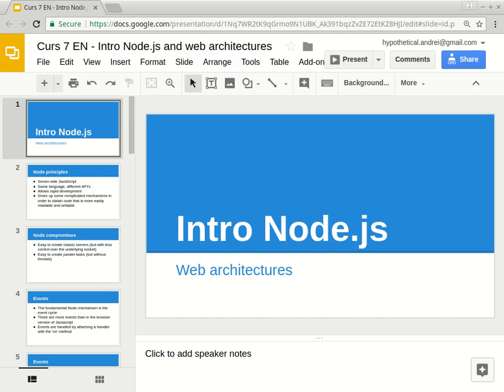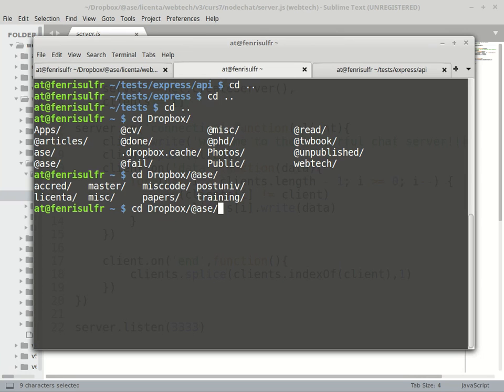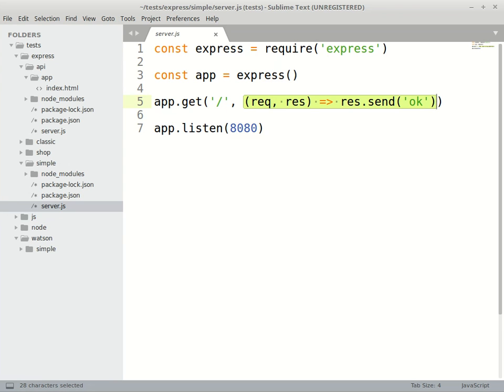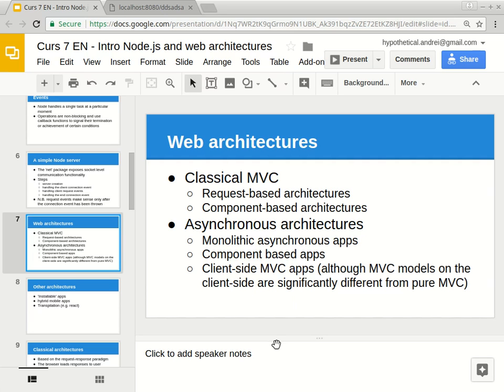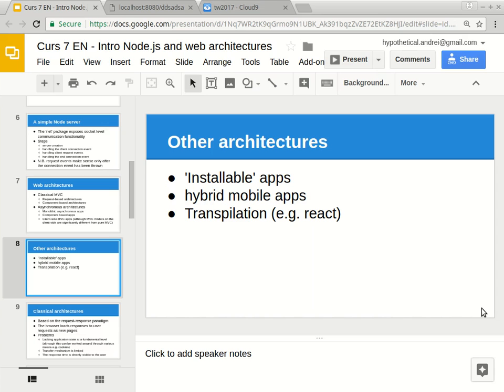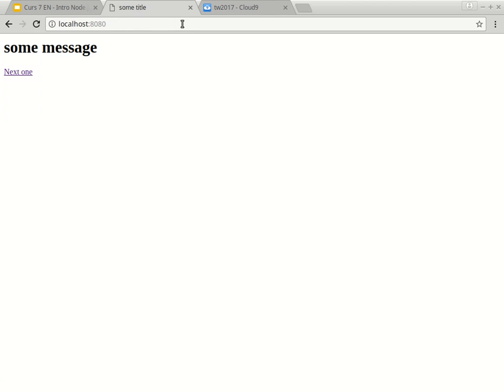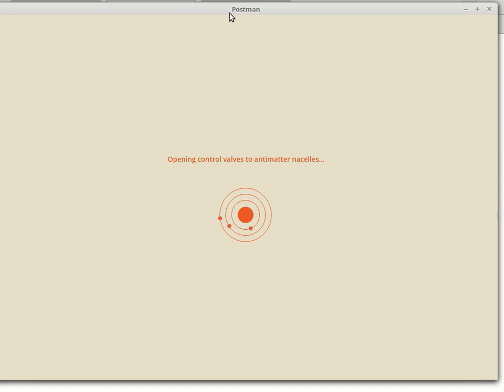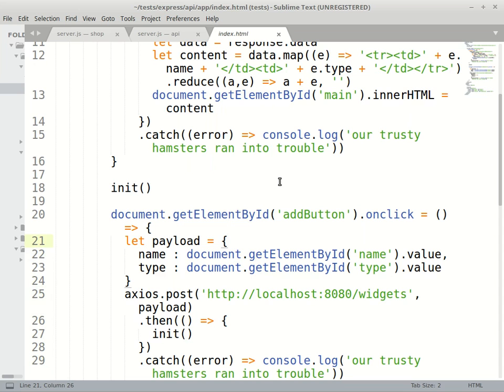curs 6 EN - Node (1)